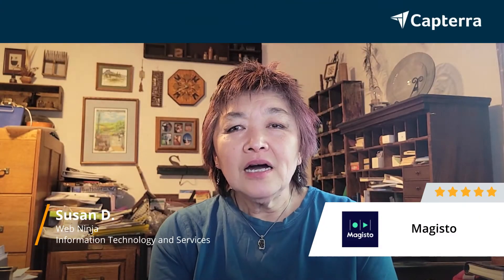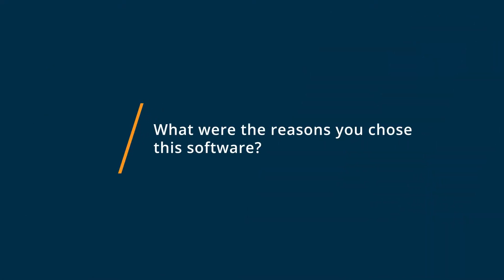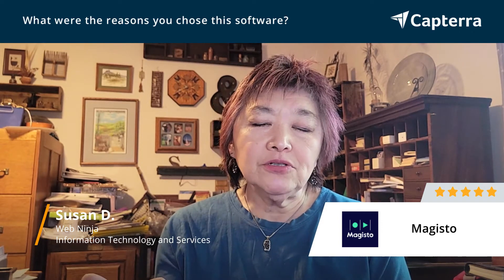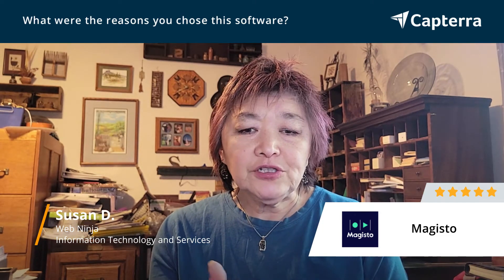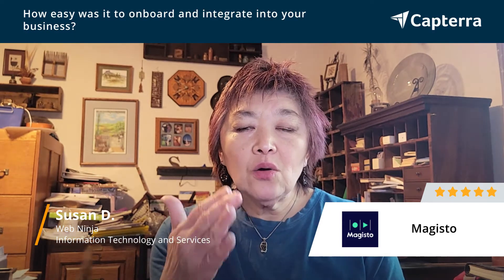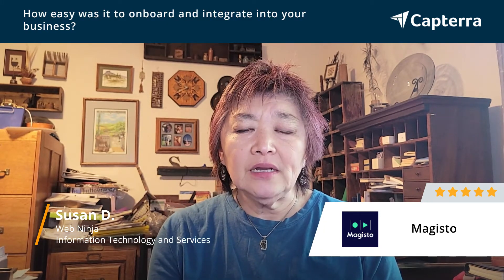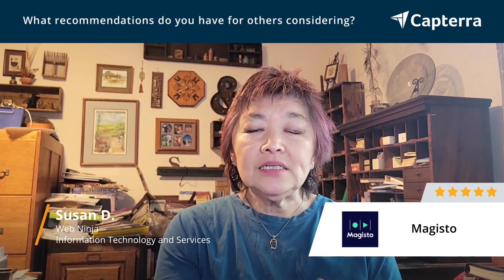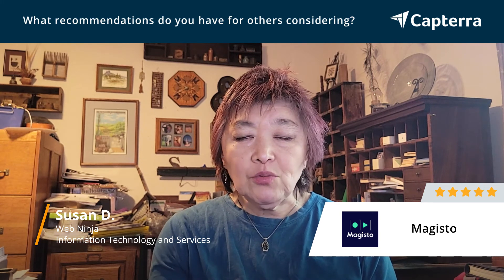Magisto Review: A video-generating no-brainer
💡📘 Interested in Magisto? Browse Magisto reviews, pricing and compare with popular alternatives

Magisto Review 2021.

Video management solution powered by artificial intelligence.

Magisto is a video management solution designed to help marketing professionals, agencies, and businesses of all sizes use inbuilt photos and videos, soundtracks, and editing styles to create and share videos across Facebook, YouTube, Instagram, and other platforms. Developers can include custom branded colors, text, and fonts, as well as personalized logo in the videos. It also lets teams embed videos across websites and gain insights into analytics on a unified interface.

0:00 Intro
0:10 What other software products did you consider or switch from?
0:22 What were the reasons you chose Magisto?
1:10 How easy was it to onboard and integrate Magisto into your business?
1:38 What recommendations do you have for others considering Magisto?"